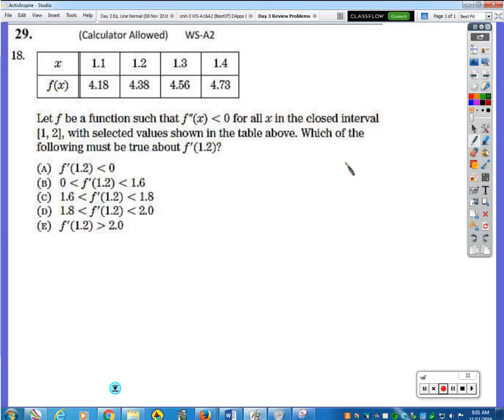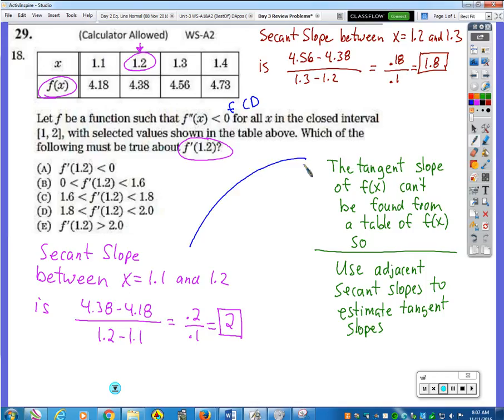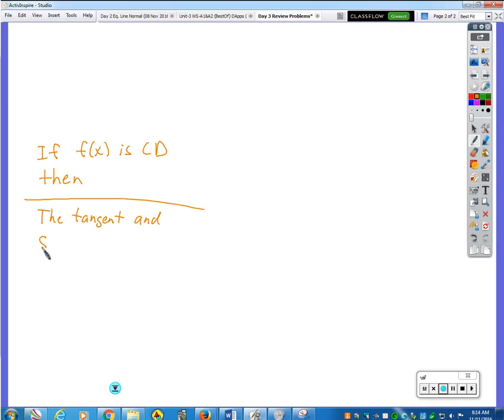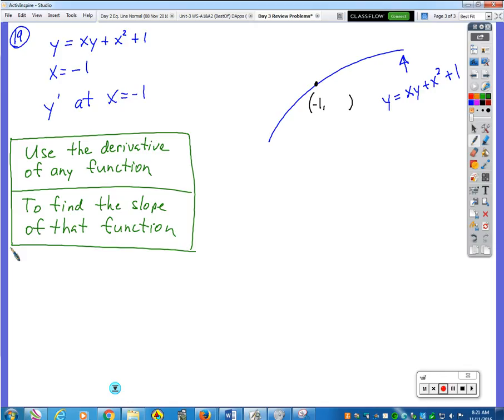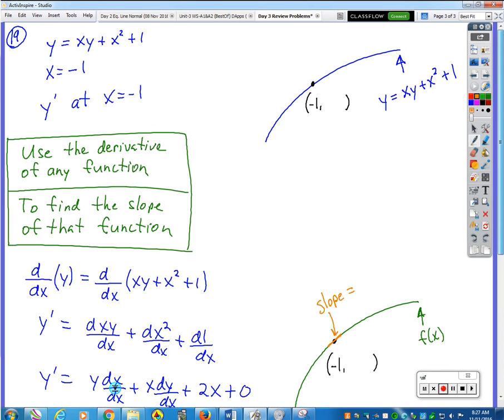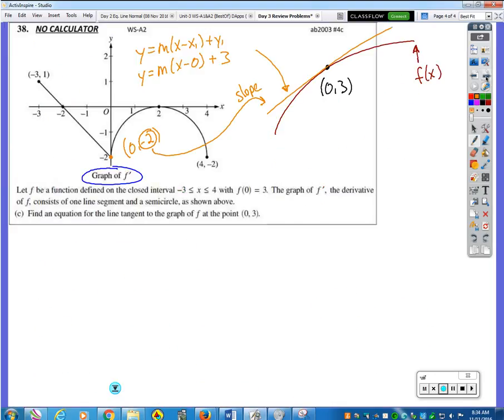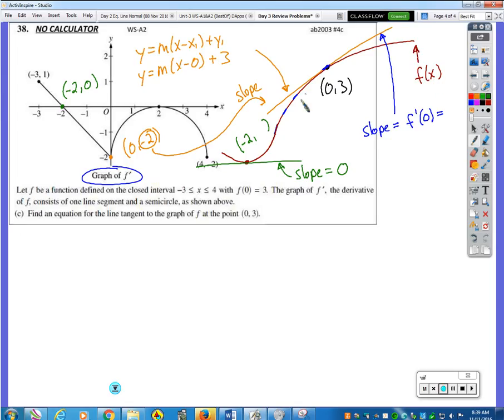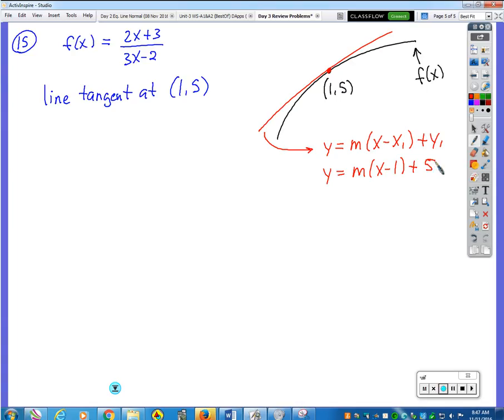Day 3 Review Problems (10 Nov 2016)